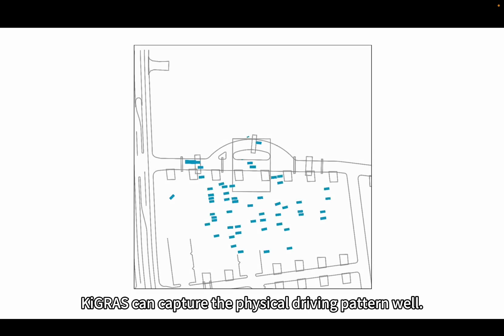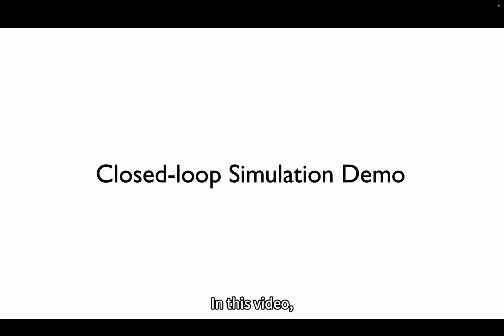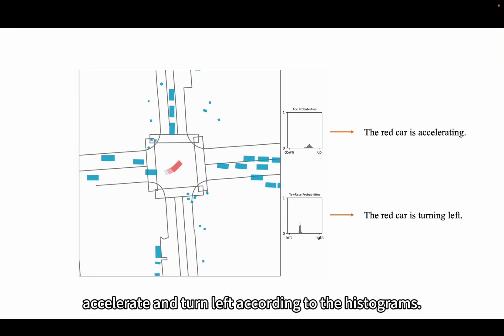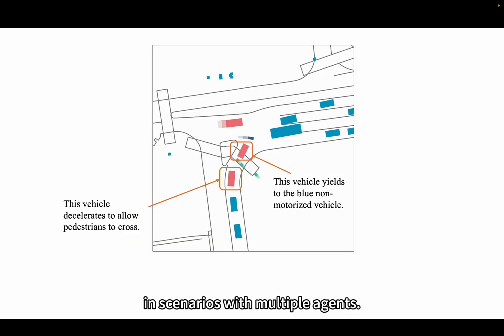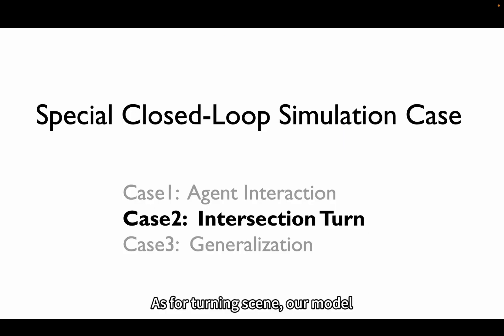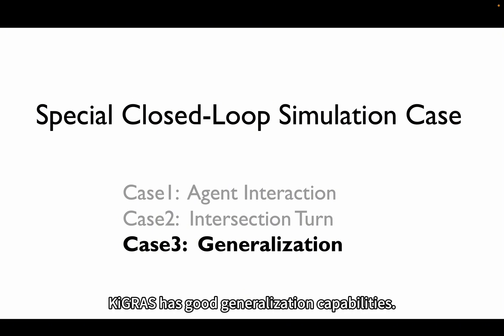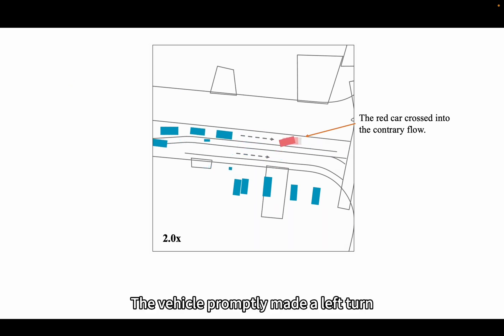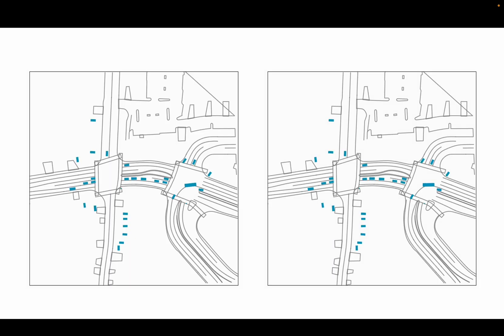KiGRAS: Kinematic-Driven Generative Model for Realistic Agent Simulation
Video for RA-L Submission